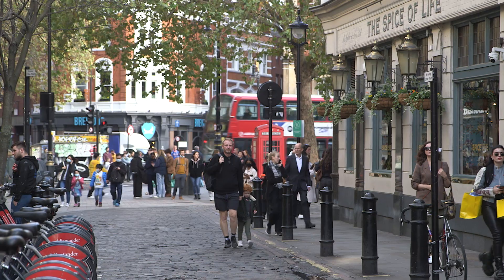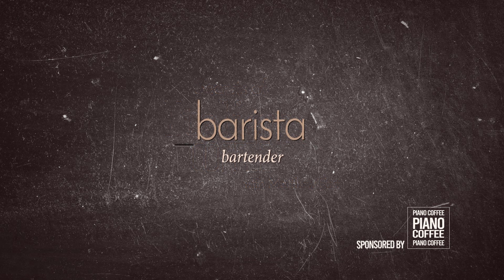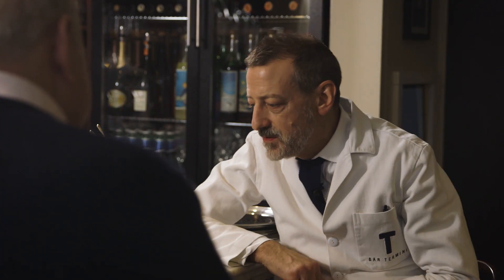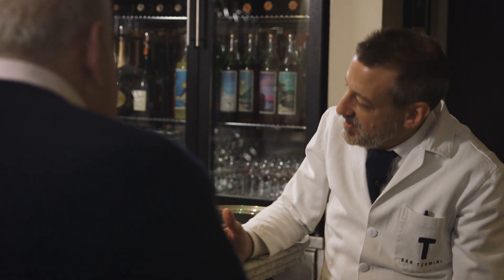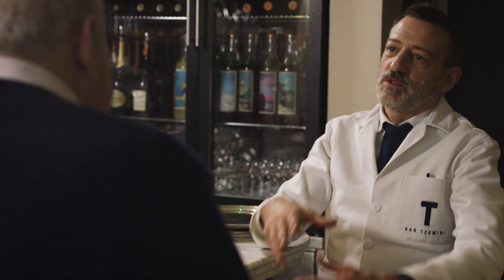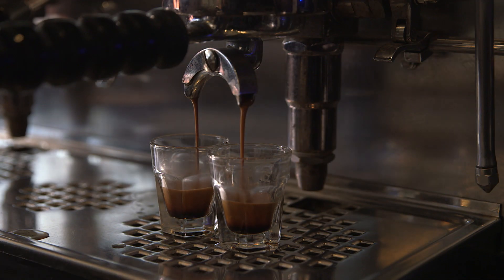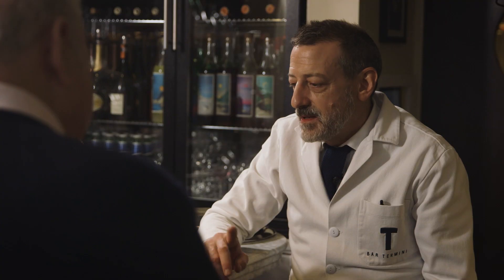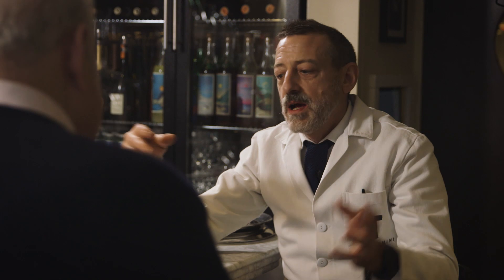The Perfect Espresso | Barista | The Secrets of Italian Coffee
In this series, Matthew Fort begins a quest for knowledge of Italian coffee culture. Interviewing figures of the coffee world he hopes to answer the question: What makes Italian coffee so different? And how did it take over the world?

In ‘Barista’, Matthew is joined by Marco Arrigo, owner of Bar Termini, where they discuss how to achieve the perfect espresso.

Filmed on location at Bar Termini, Soho.